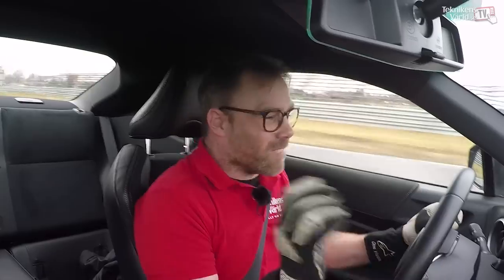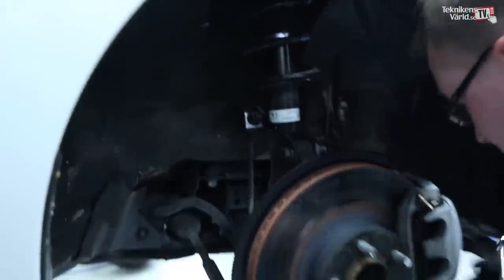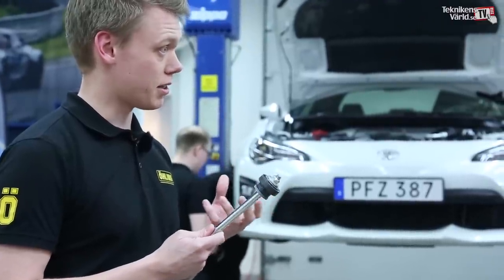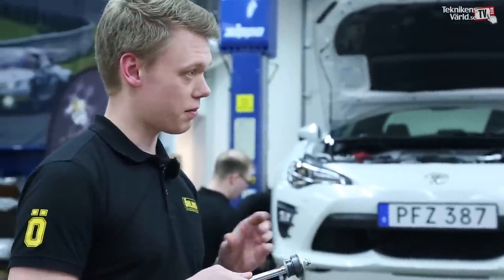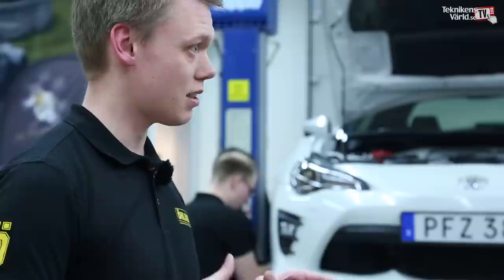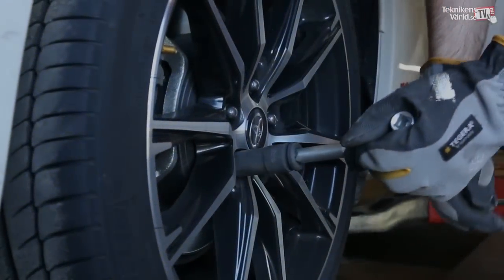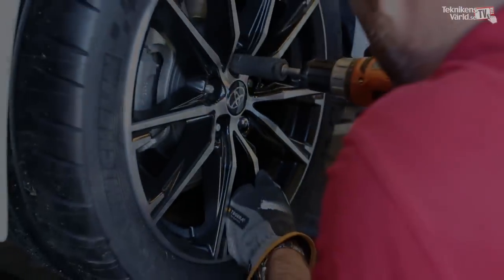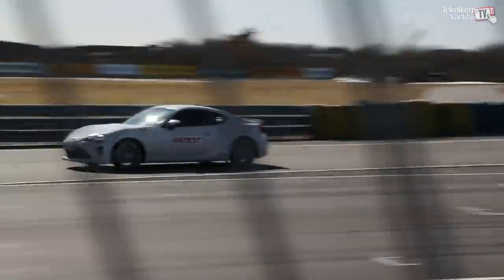Öhlins Dual Flow Valve in action!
Have you ever wondered why Öhlins Dual Flow Valve (DFV) is so unique, how it feels when you drive the car, and is it so comfortable and race inspired as we at Öhlins say it is?

Well, why don't you have a look at this film where the Swedish car magazine Teknikens Värld, famous for the "Elk test", test our dampers on a race track and the road with an impressive result!
Comments and explanations from our Öhlins own test driver and product specialists.

Have fun!